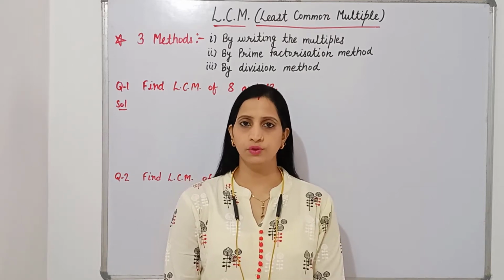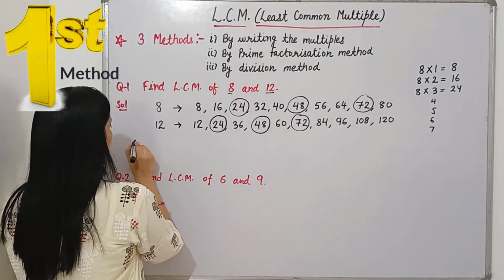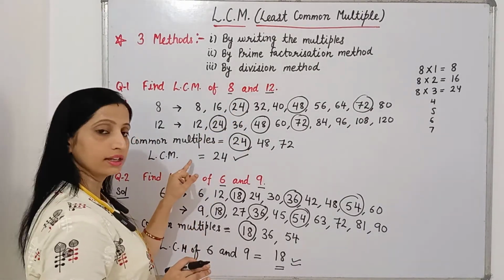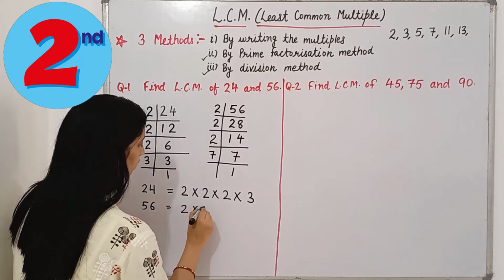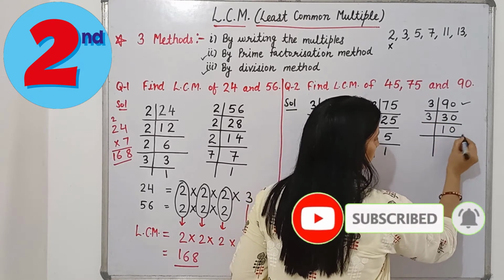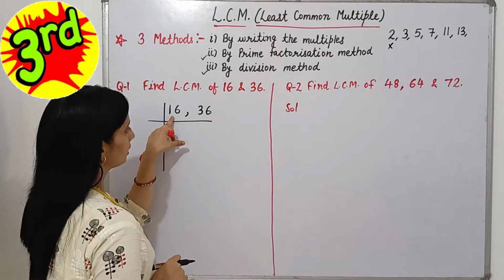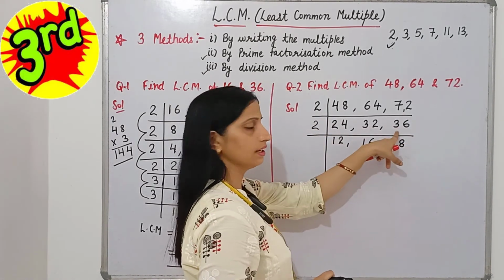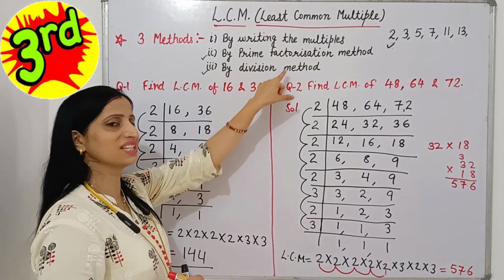LCM by 3 methods- By writing multiples, Prime factorisation method & Division method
In this video, you will learn about different methods to find out LCM.